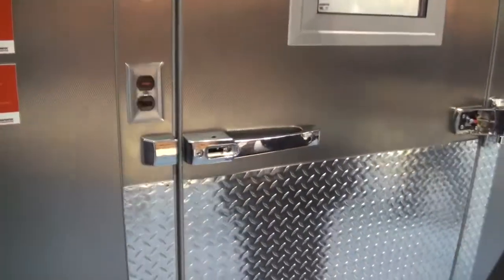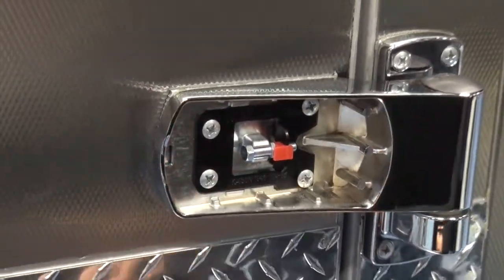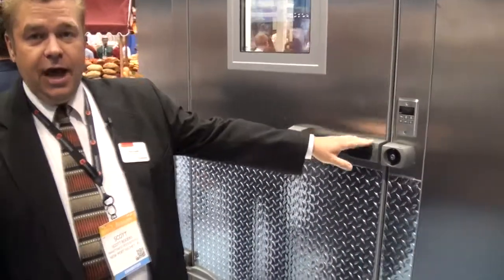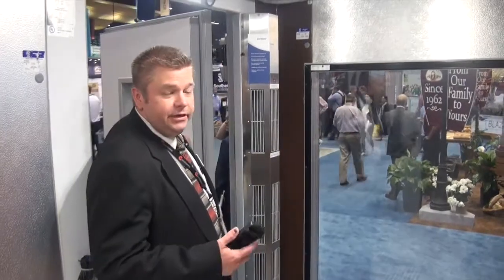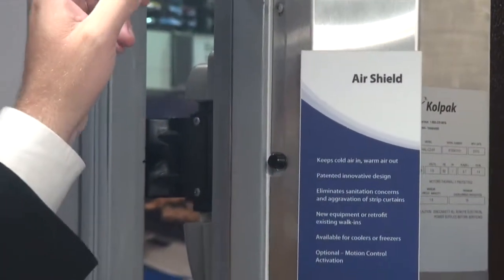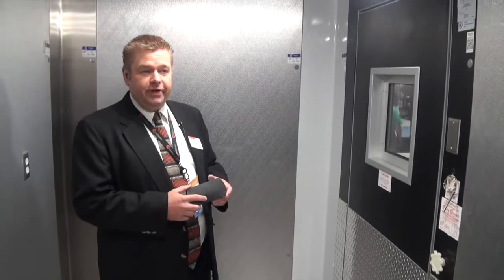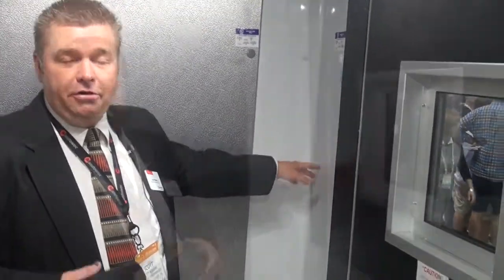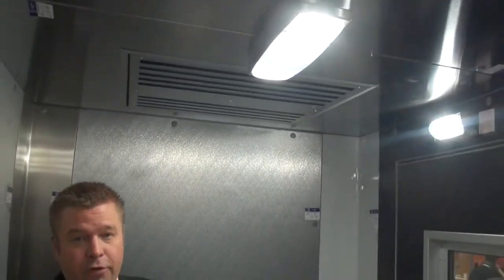Kolpak 2016 NRA Show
Kolpak consistently provides Walk-Ins with advantages and options designed to keep up with foodservice professionals in the most demanding environments.